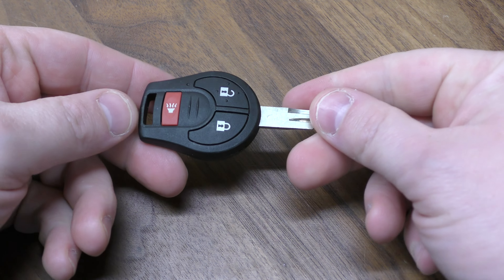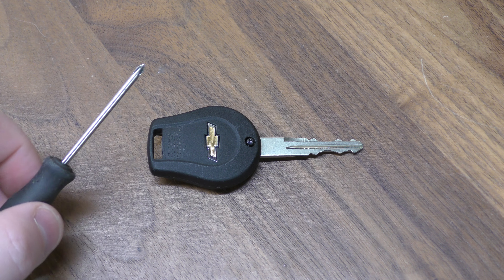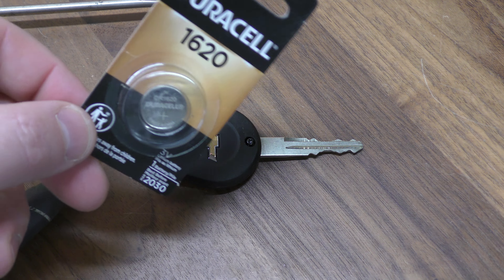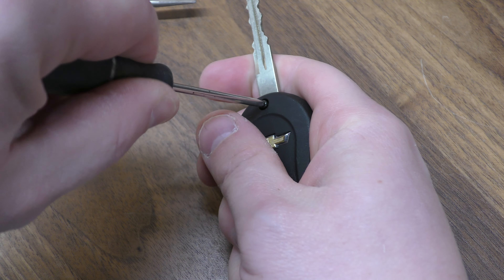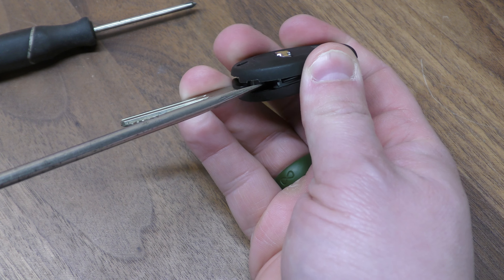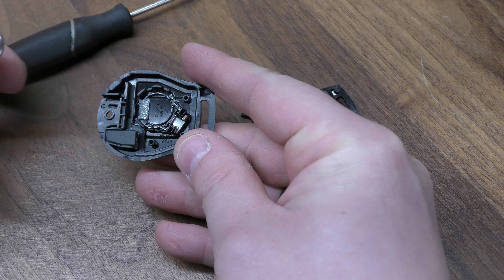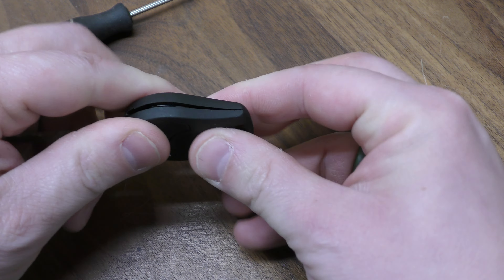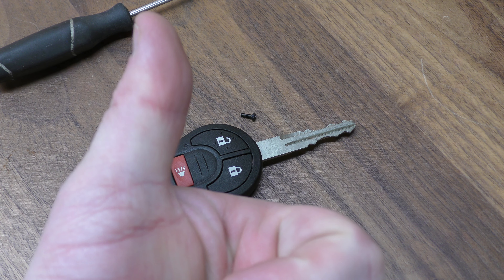Chevy City Express Van Key Fob Battery Replacement - EASY DIY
1620 Battery you need

Here is a quick and easy demonstration video on how to replace the battery in your City Express van. This is the same fob used by many Nissans so if your fob looks similar, it will be the exact same process. First step is to remove the Philips head screw and then use your flat tip screwdriver to pry the two halves apart. Replace your weak / dead 1620 coin cell battery with a fresh one + side facing down. Clip the two halves back together and you're all set! No need to reprogram. Hope you found the short clip helpful!

Remote Part Number: H0561-C993A, H0561C993A
FCC ID: CWTWB1U751
Numbers on the back of this remote:
FCC ID: 2AOKM-NIS-V2
IC: 24223-NSV2
Model: RT-NS2-A
P/N: RK-NIS-751
Frequency: 315 MHz
Battery: CR1620
Reusable: Yes
On Board Programming: No
3 Buttons: Lock, Unlock, Panic alarm
This remote also fits:
15 16 17 Chevrolet City Express
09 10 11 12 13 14 Nissan Cube
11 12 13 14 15 Nissan Juke
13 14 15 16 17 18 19 Nissan NV
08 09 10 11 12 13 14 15 Nissan Rogue
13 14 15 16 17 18 Nissan Sentra
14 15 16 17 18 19 Nissan Versa